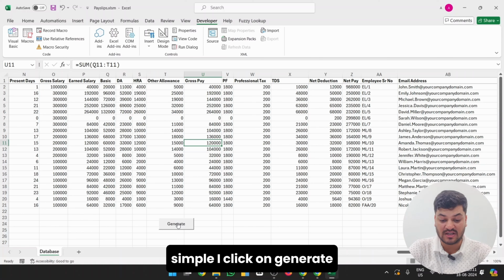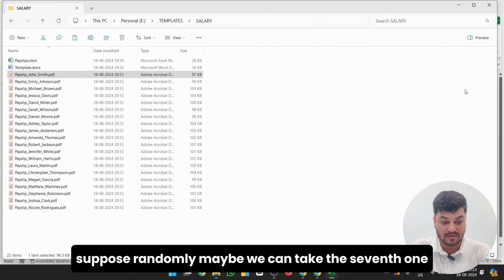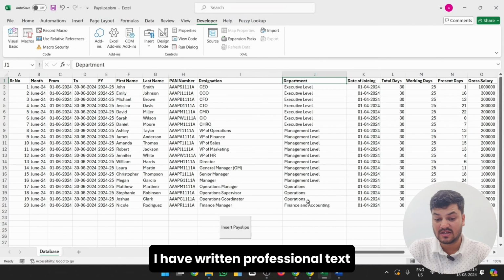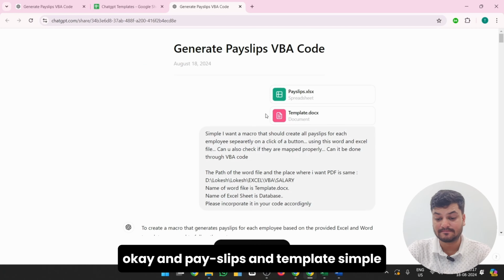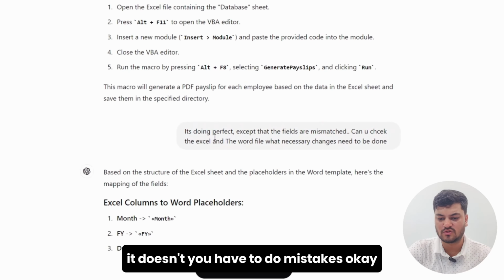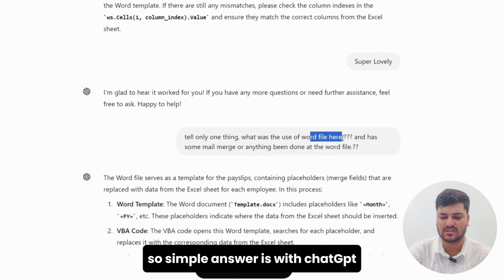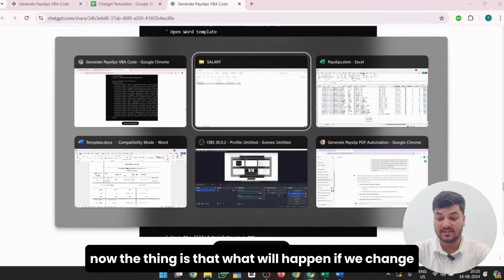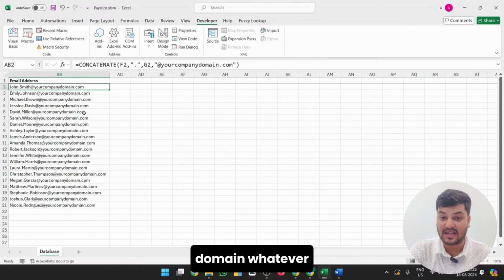Best AI Automation Techniques for 2025 || SALARY SLIP USING AI|| CASE STUDY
Get ready to dive into the exciting world where technology meets day-to-day work! Our channel is all about  AI, Excel, and Many Things at work, making them easy to understand and apply in our everyday lives.

We have updated to GROK...
Try this instead of Chatgpt for faster better solutions

You have to adjust the location as per your own loction of the file. Rest all OK.
if u once read the code u can understand what changes to make